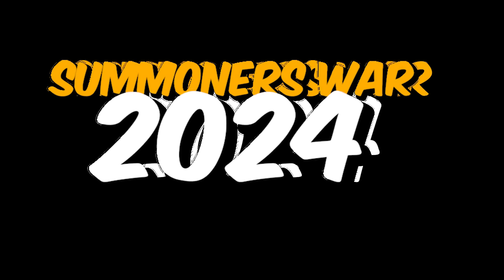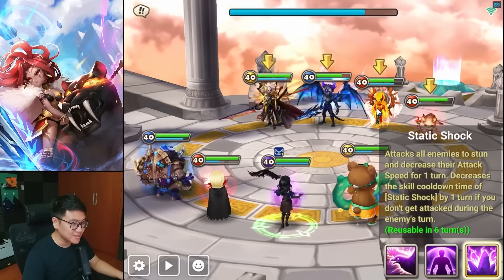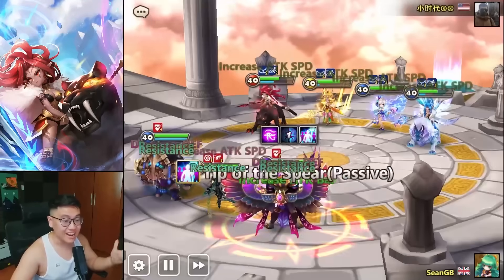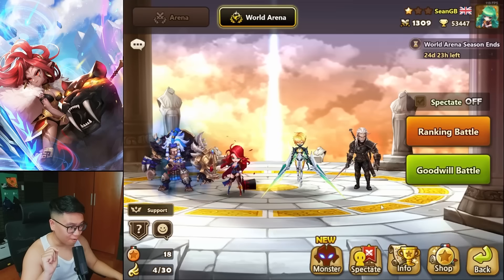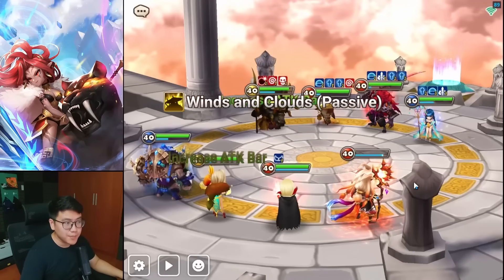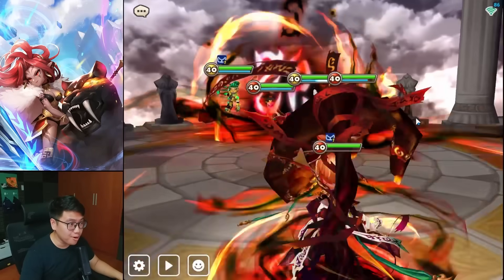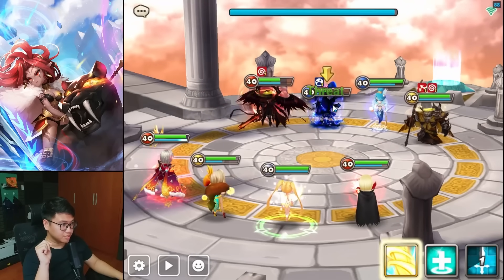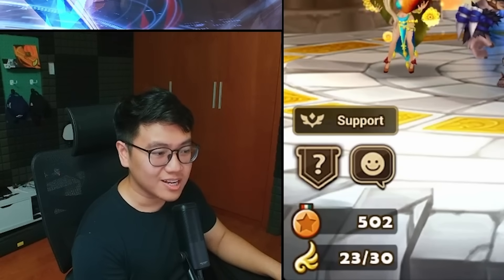Aboosing My NEW LD5* In Summoners War!!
Summoners War 2024 Ultimate Beginner's Guide Episode 7 featuring the first PvP Content for new player. Welcome to RTA!